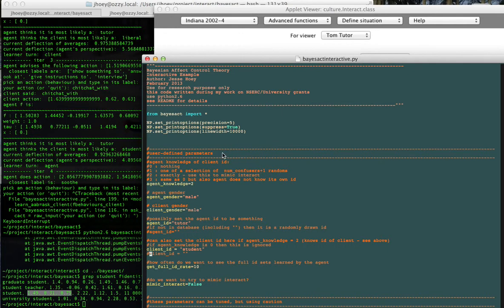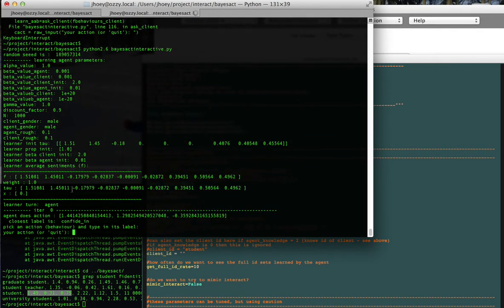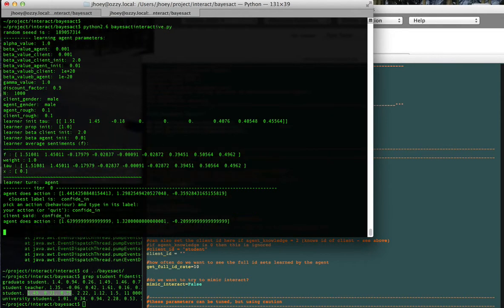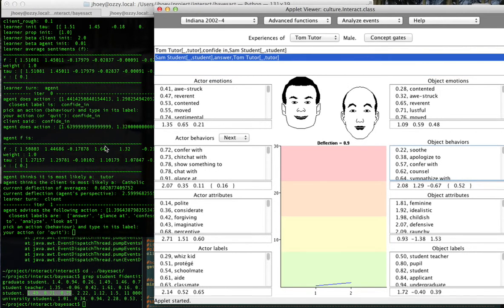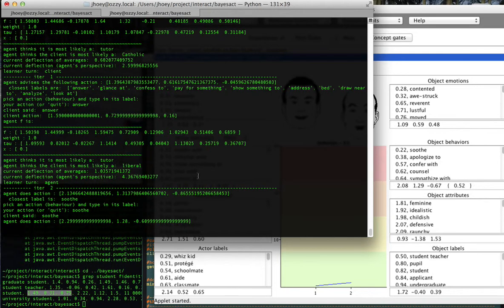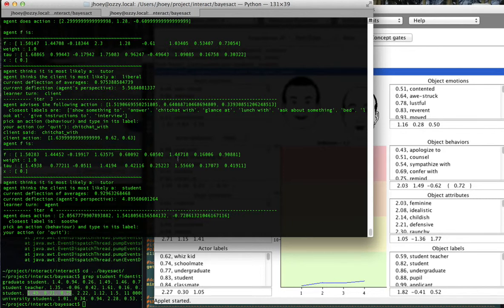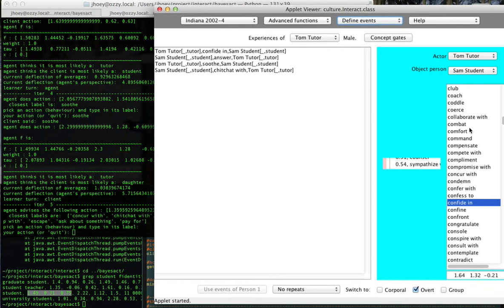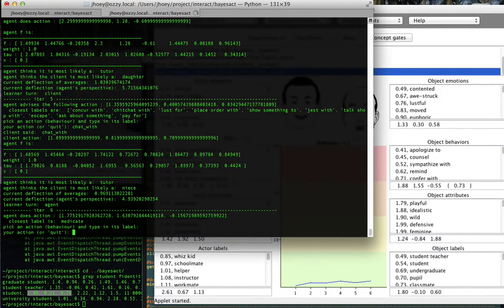bayesact: tutor interacting with a student (unknown indentity)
Simulation of a Bayesact agent with affective identity of "tutor" interacting with a "student", but the bayesact agent does not know this affective identity to start with.  Through interactions with the student, the bayesact "tutor" learns that this agent is something like a "student.  Interact is used to simulate the actions of the student. It takes bayesact only 2 iterations  to figure out the student's identity, as these two identities are fairly close.